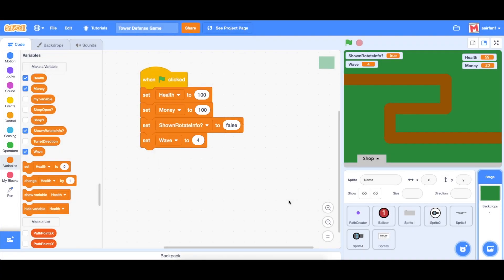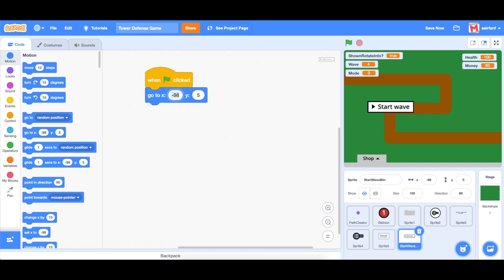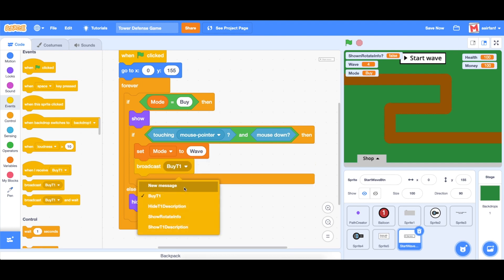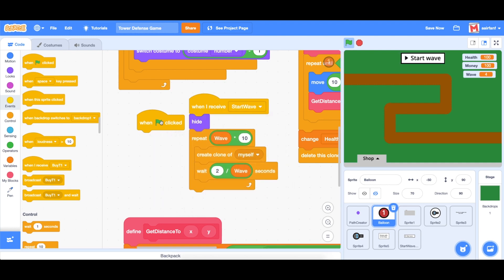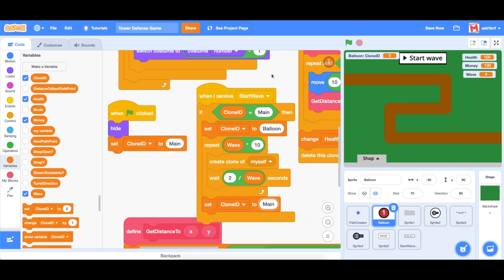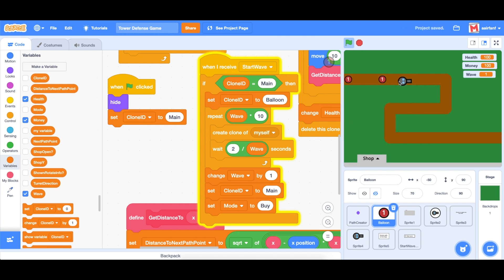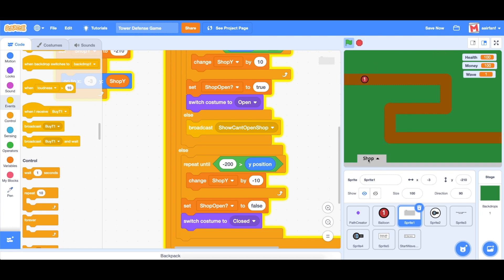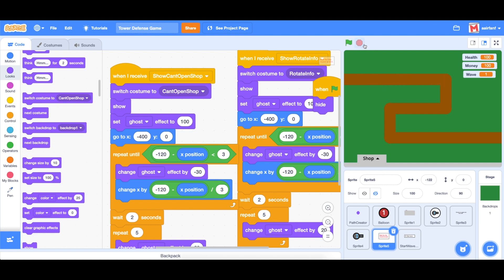Scratch Tutorial: Tower Defense Game! (Ep. 8)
PART 8 of the Tower Defense series! Enjoy!

If comments aren't up, it's because I'm experimenting with uploading YouTube videos. Don't worry, they'll likely be up next video!